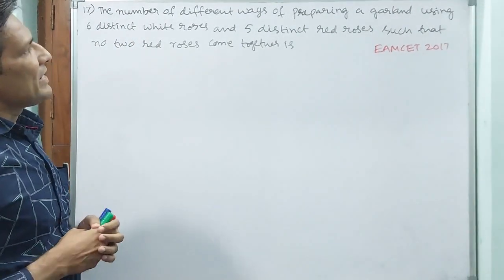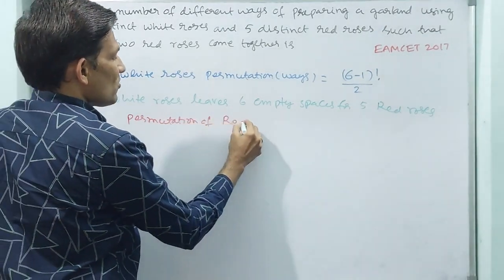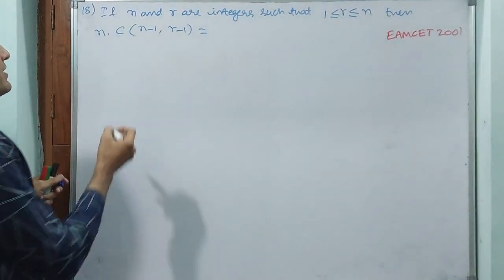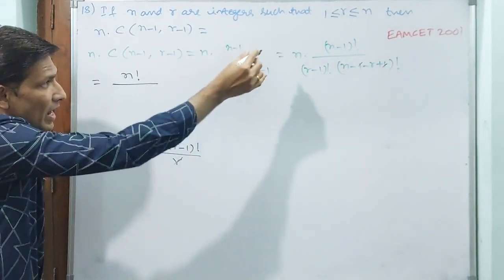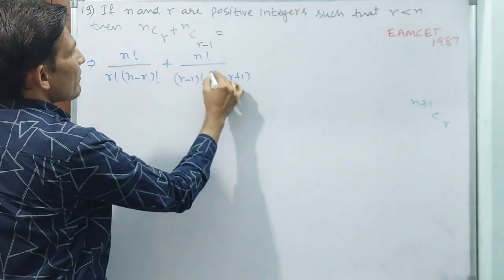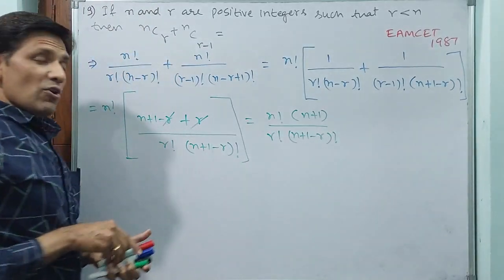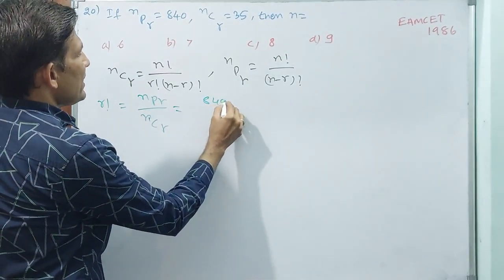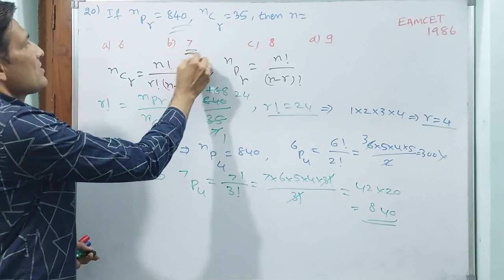EAMCET, PERMUTATIONS AND COMBINATIONS, INTER 2A, PART 5